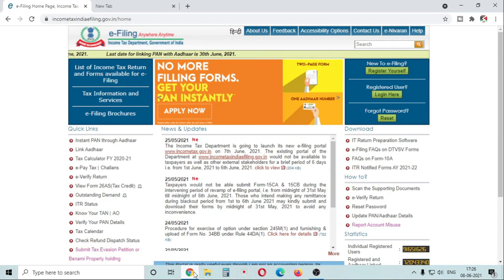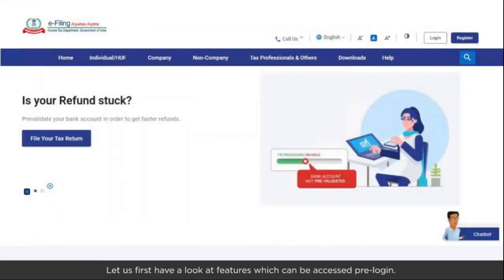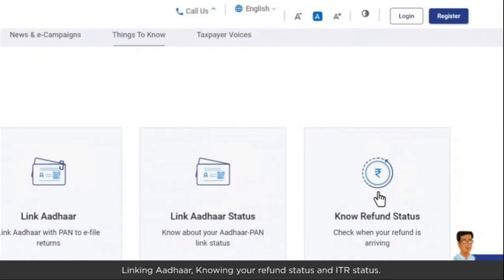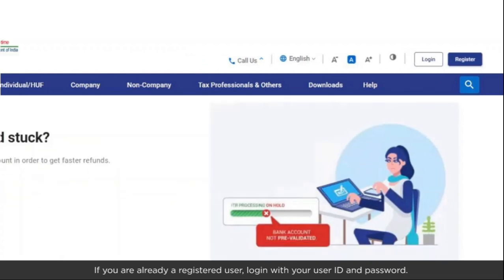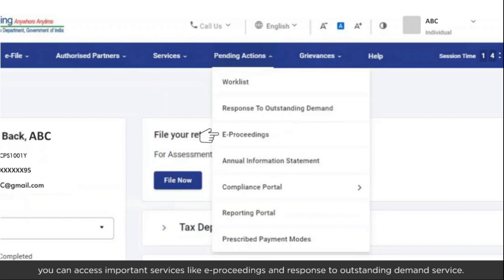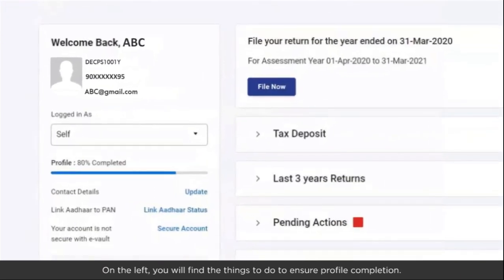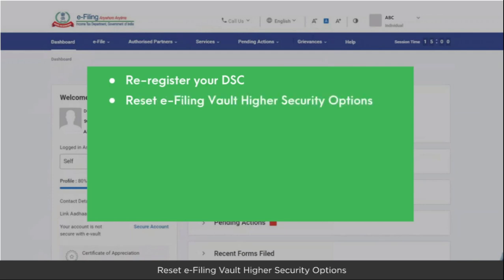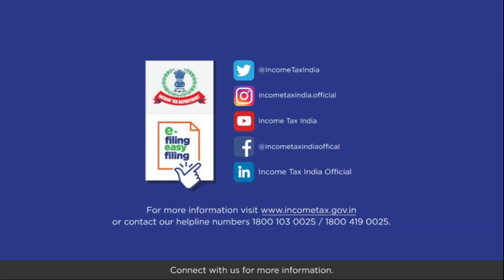Income Tax New Website | Features of New Income Tax Portal | How to Use New Income Tax Portal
New income tax portal is live now. It has lots of new features which are discussed in this video

Don't forget to visit the playlist available in this channel at least once for detailed insight on various topics...

*Keywords for search result*